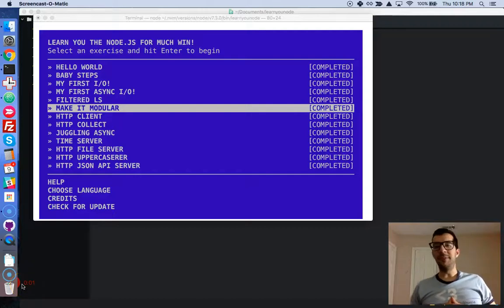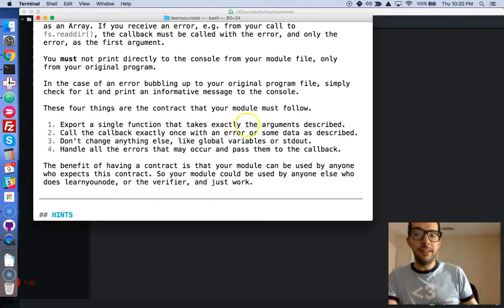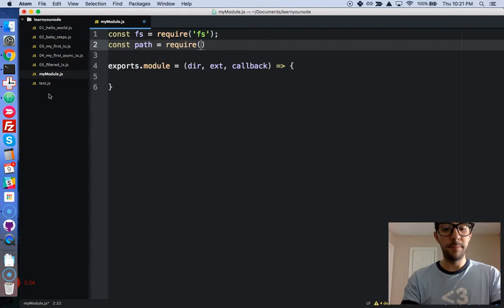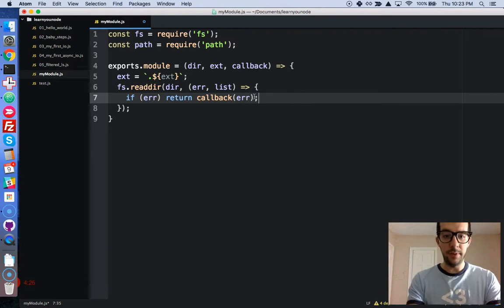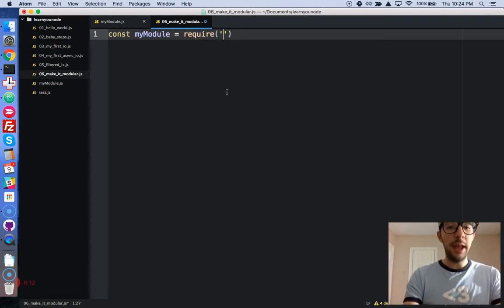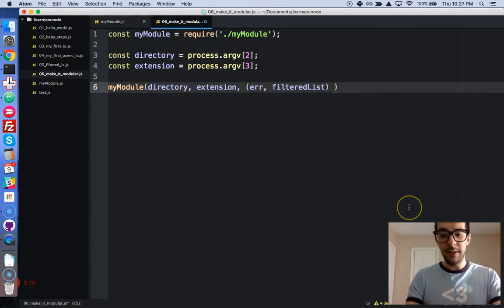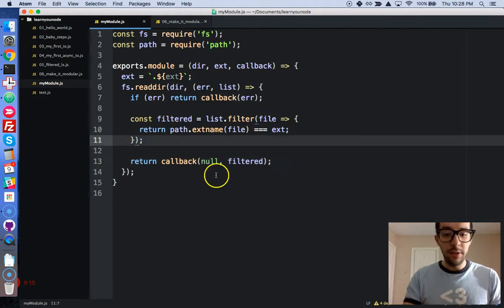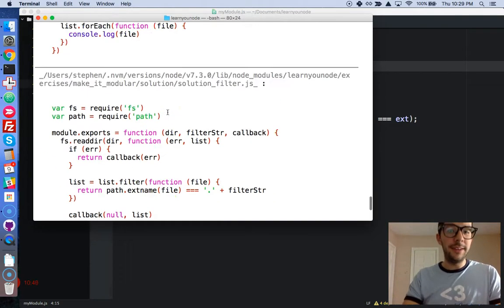NodeJS with Free Code Camp - Make It Modular - Video 6